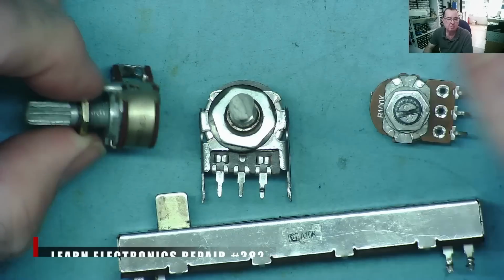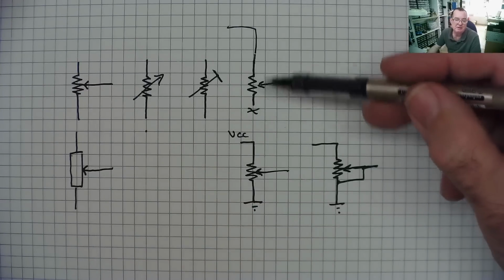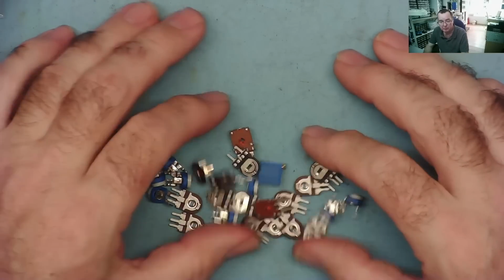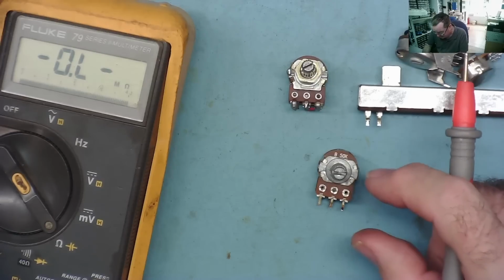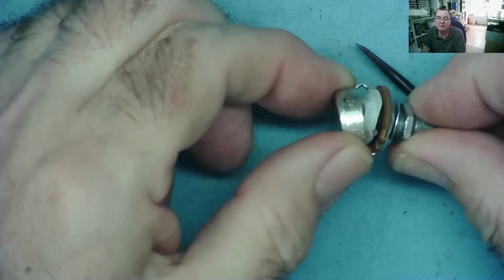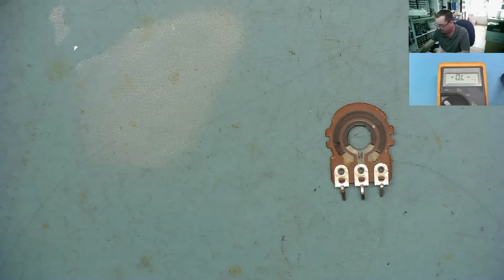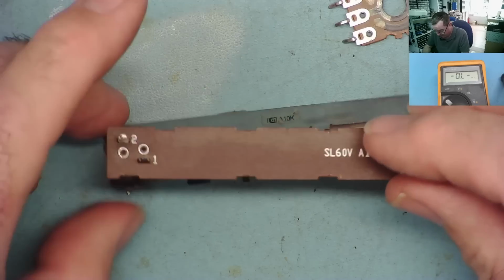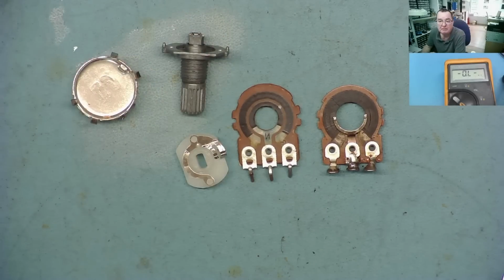All You Need To KNOW About Potentiometers To FIX Stuff! How They work tutorial How To Repair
Potentiometers are very common components in analog electronic devices, let's have a look at how to understand the component markings, what commonly goes wrong with them, and how to repair them.

or enter the search code [AYVGPW] on the AliExpress homepage.

$3 off on orders over $29:【IFPXZ8UD】
$6 off on orders over $59:【IFPUZRHP】
$9 off on orders over $89:【IFP5ZMZ1】
$16 off on orders over $149:【IFPAUASO】
$23 off on orders over $199:【IFPR6UPH】
$30 off on orders over $269:【IFPDCSWP】
$40 off on orders over $369:【IFPACARM】
$50 off on orders over $469:【IFPP5B1U】
$60 off on orders over $599:【IFPVY3XZ】
$70 off on orders over $699:【IFPSAWHG】

DM40C
Aneng AN870 (Same as Zoyi ZT219)
Zoyi ZT-DQ02
 WinAPEX 268B Clamp Meter
VC480C+ MILLIOHM METER
MESR-100 ESR METER
XC6013L CAPACITOR METER
FNB58 USB ANALYZER
4KV Breakdown Tester
LED Backlight Tester
NI-210SC Curve Tracer
NI210SJ (cheaper option but watch my review)
PCI POST ANALYZER
FNIRSI 1014D SCOPE
NPS3010W 30V 10A PSU

HR1520 Pro Short Killer
KSGER T12 Soldering Station
AIFEN-A9 PRO Soldering Station C115/C210/C245/C470
C470 Soldering Iron & Tips
QUICK 861DW
PROS'KIT SS-331H
 Sequre HT140 Hot Tweezers
KADA 853B Preheater
 FNIRSI SWM-10 Spot Welder
INFIRAY P2 PRO IR CAMERA + MACRO LENS
TOOLTOP ET13S THERMAL CAMERA METER
 ET13S MACRO LENS
Trinocular Microscope
 TOMLOV TM4K AF FLEX

NC-559-ASM FLUX
DESOLDER BRAID (I use size 8045)
HX-T100 SOLDER
 ESD-11 TWEEZERS

Richard